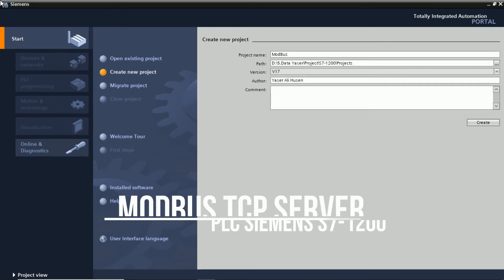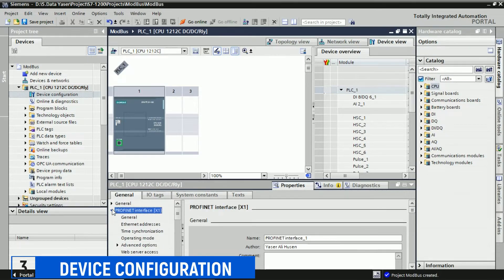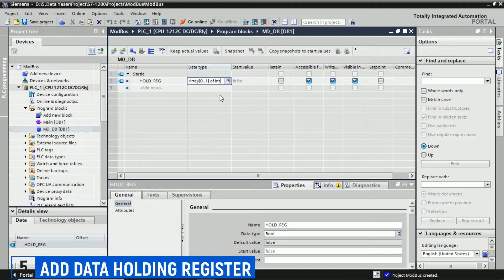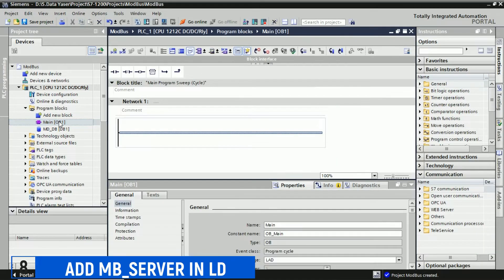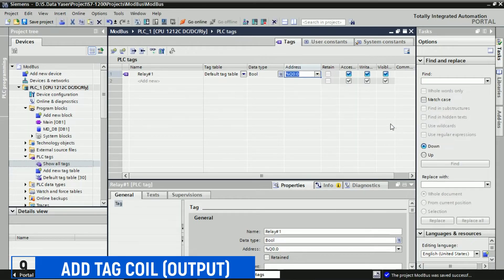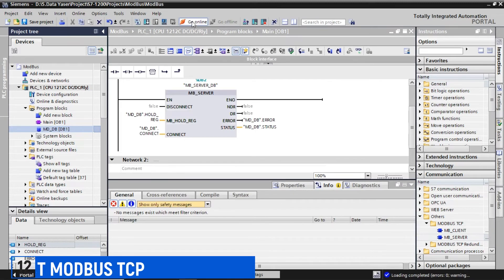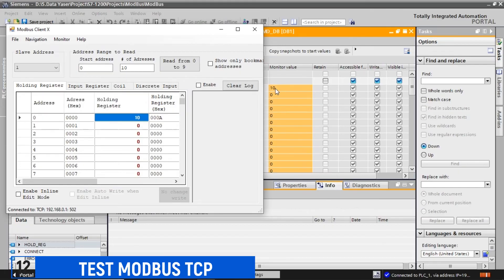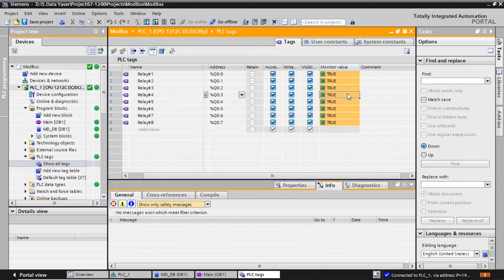Step by step configure Modbus TCP Server in Siemens S7-1200 PLC